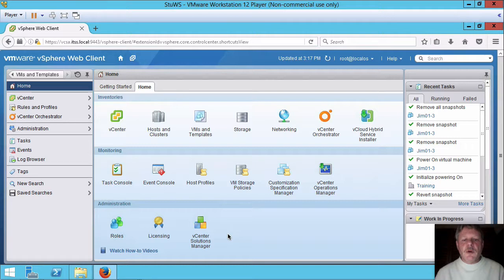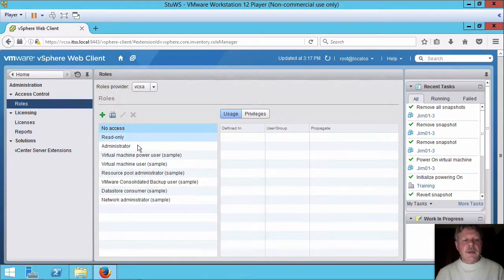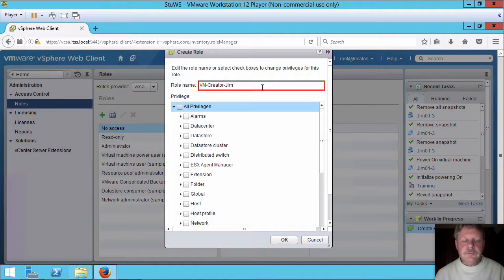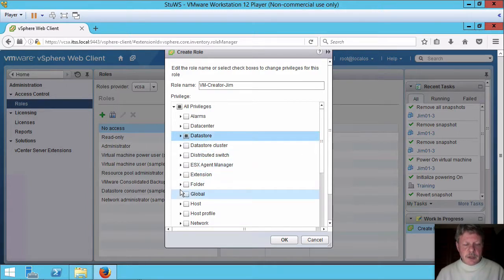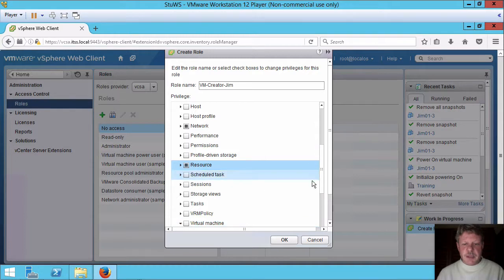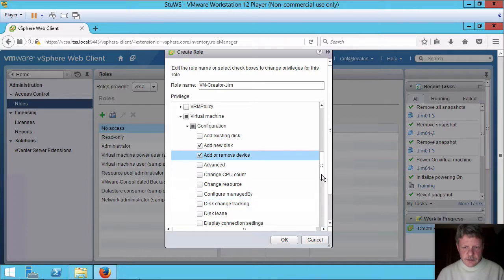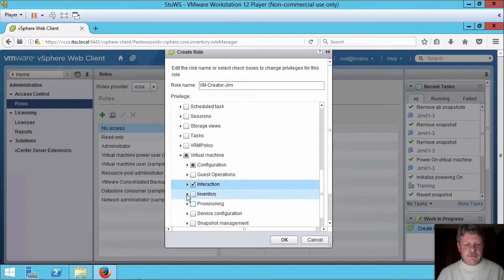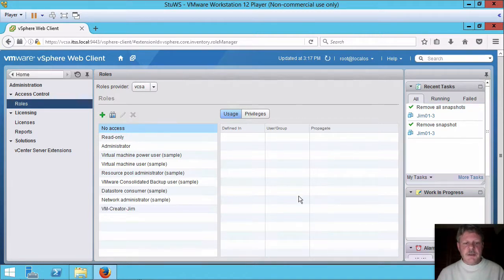INFO2250 Lab17 Task1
This video demonstrates creating a custom security role in vCenter Server (Lab 17, Task 1)